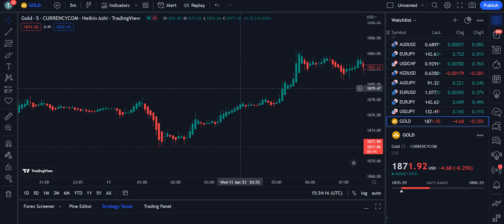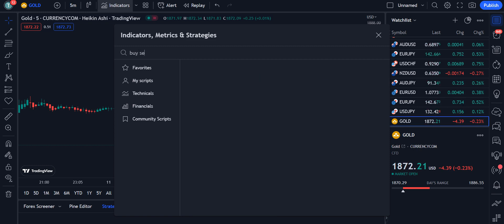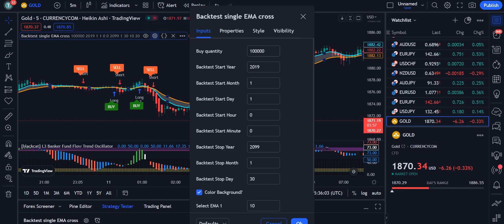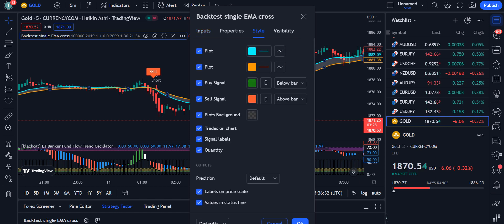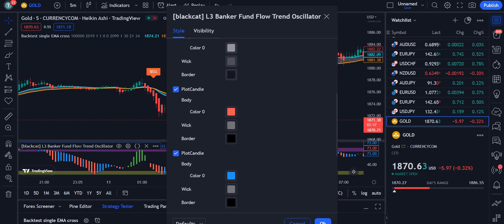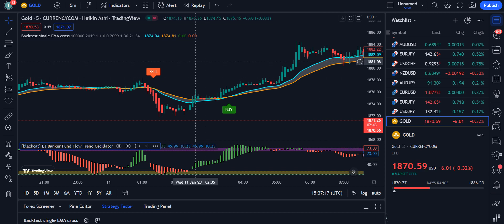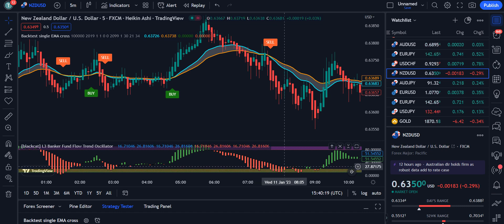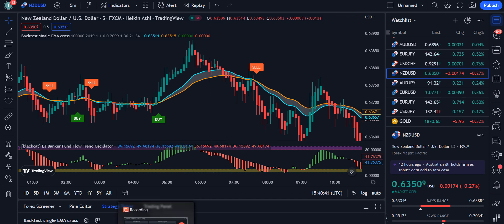I Found the most Powerful Buy Sell Trading View Indicator Insane Results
In this video I have discussed about the Powerful Buy and Sell Trading Strategy that is equally good for all times frames. This strategy can be used for the Forex, Crypto and Stock market.